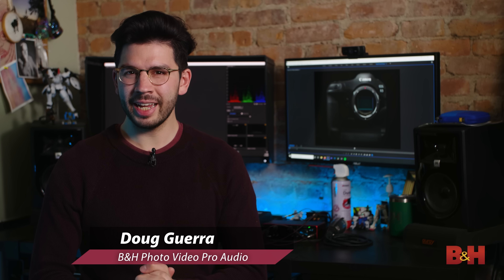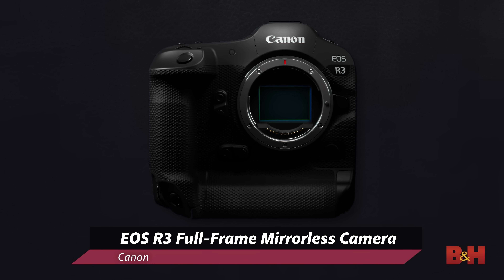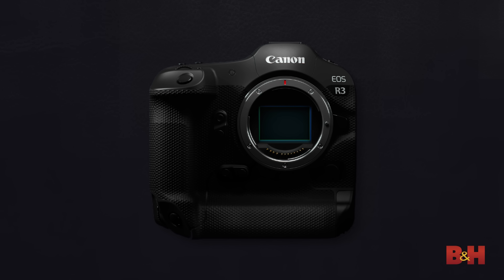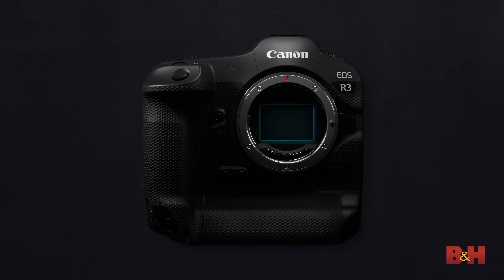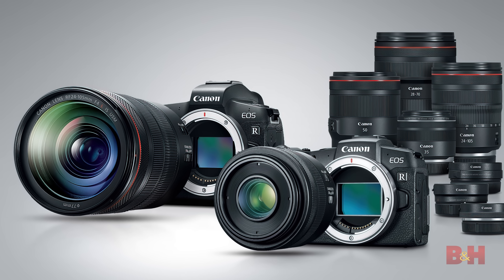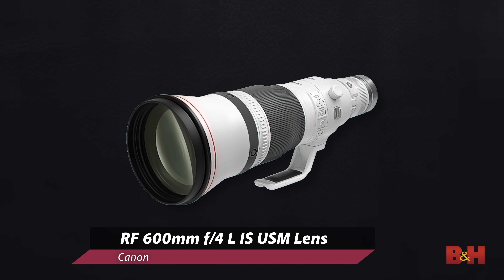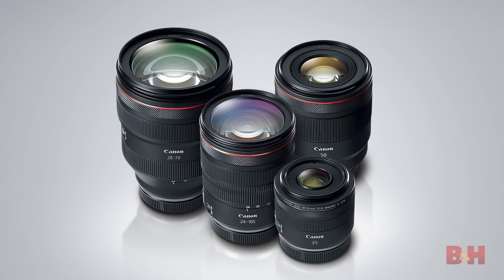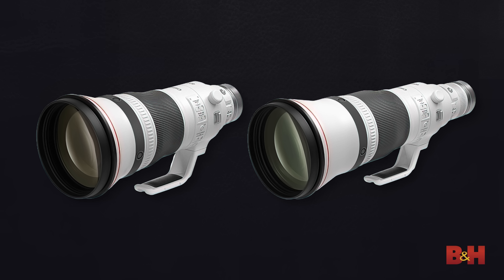Canon EOS R3 | Announcement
Canon has announced the development of the new EOS R3 full frame mirrorless camera which they describe as sitting squarely between the EOS R5 and the EOS-1D X Mark III cameras. Doug goes over the key points of the announcement and what to look out for in the forthcoming release.

Are you excited for Canon's new camera?

Be notified when the product is released